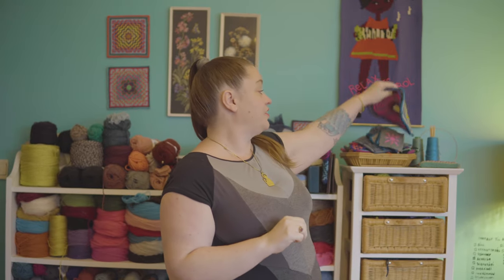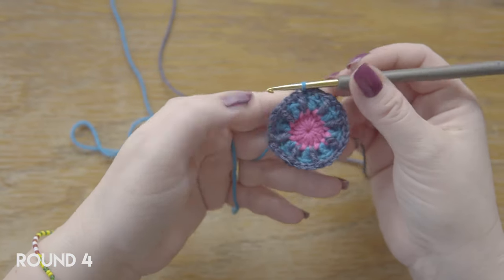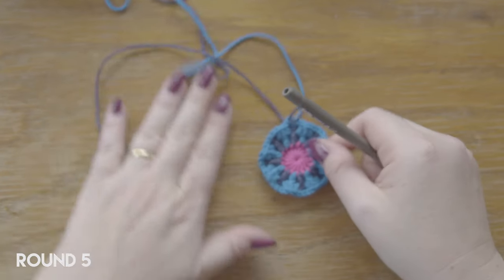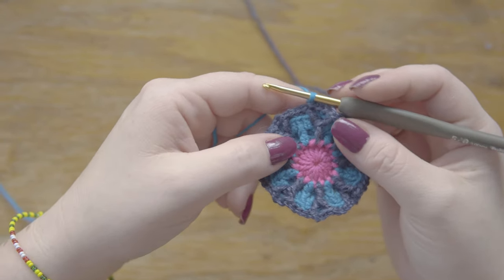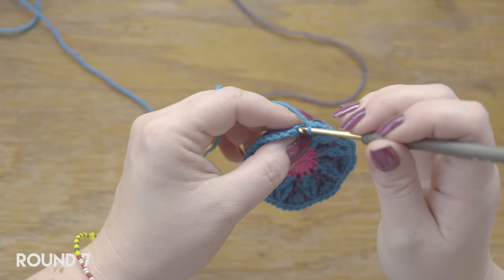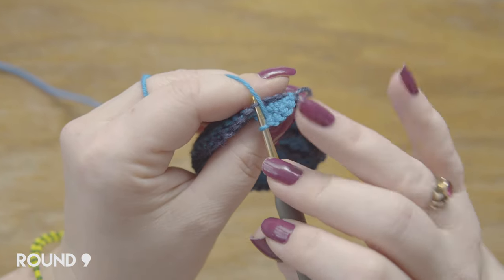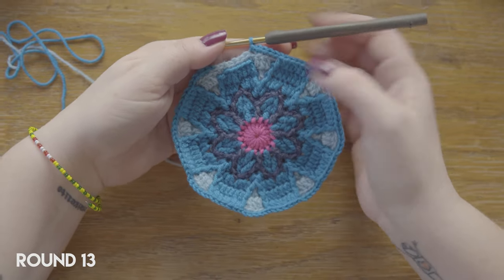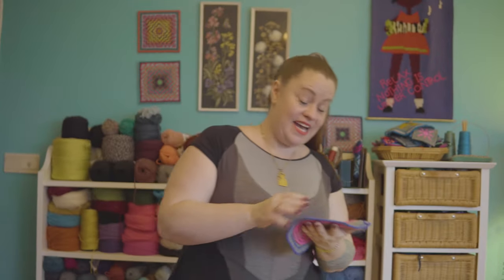FIESTA CAL part 4 - Mosaic Crochet Tutorial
IT´S FIESTA TIME AGAIN!

this is the tutorial for the fourth part of my FIESTA crochet along 2019! This time we are doing the third and last flower octagon: Daisy. The FIESTA CAL pattern is being released in 6 parts, 1 per week, the sixth and final part on November 29th. It's a paid CAL and the pattern is available in my Ravelry Store on half price = 5$ during the CAL. I will change that to full price =  10$ on December 1st

I will post free video tutorials for each part of the CAL here on my YouTube channel, always when releasing a new part of the pattern on Ravelry.

the official hashtag for the CAL is
you can check that out both on Instagram and Facebook to see all the FIESTAS in the making!

the CAL is hosted in my Facebook group: Tinna's Crochet Club, where you can get lots of support and inspiration for your FIESTA. it's not necessary to be a member of the group to participate in the CAL, but if you are on Facebook, please join us there for all the FIESTA FUN!

if you are new to MOSAIC CROCHET, please check out the tutorials for my HAVANA CAL and TERRAZZO pattern, available as tutorials on my YouTube Channel and written patterns with charts in my Ravelry Store, to learn this fun technique! I recommend working both of those before moving on to my FIESTA, which is a more advanced pattern.